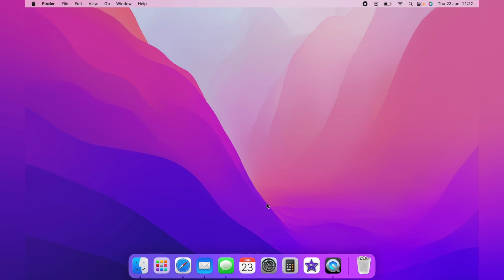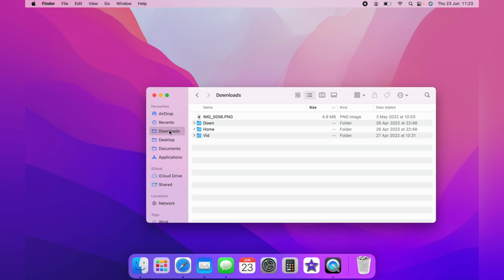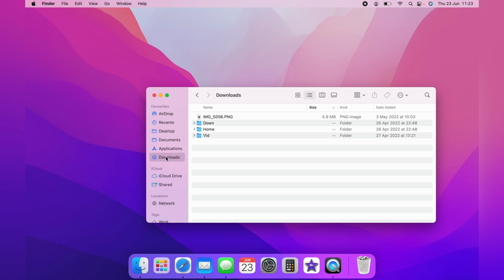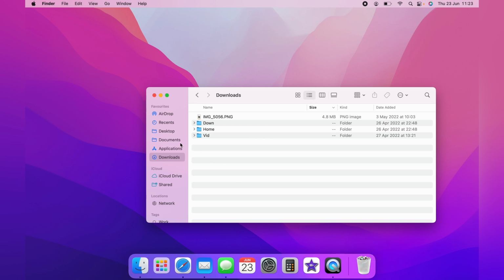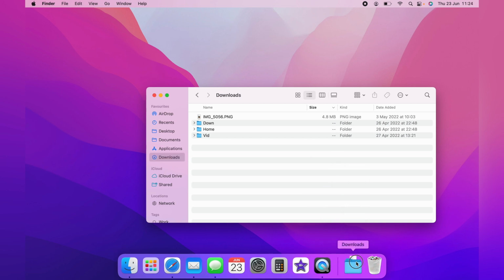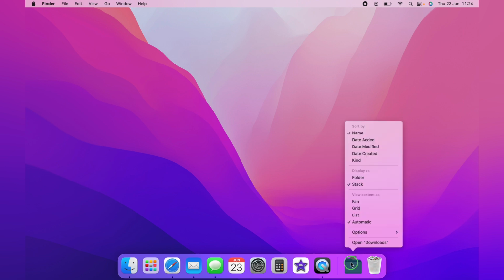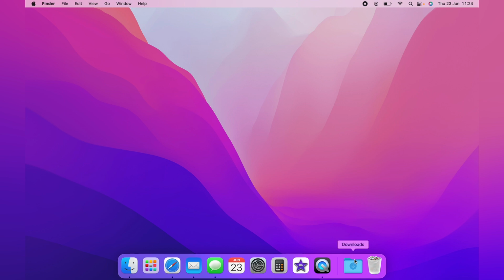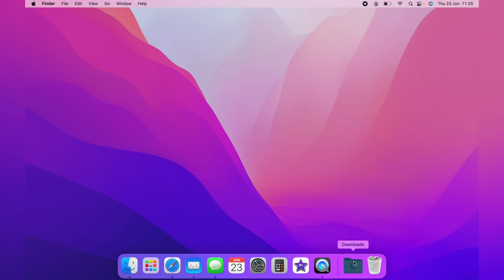How to Add Downloads to Dock on Mac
In todays video we are going to learn How to Add Downloads to Dock on Mac this will work for any Mac iMac, Air, etc.